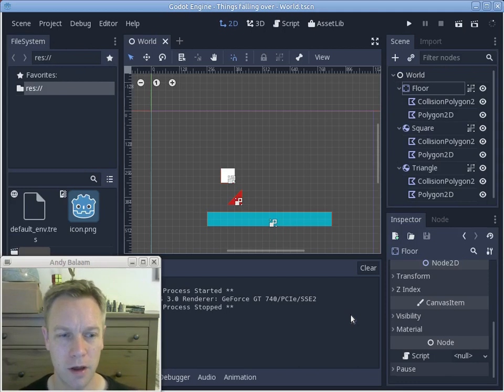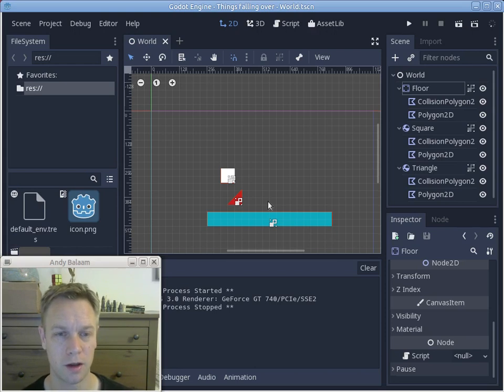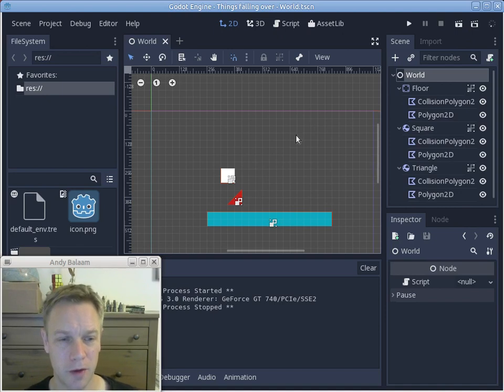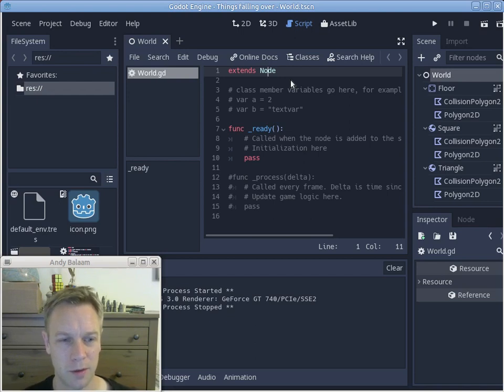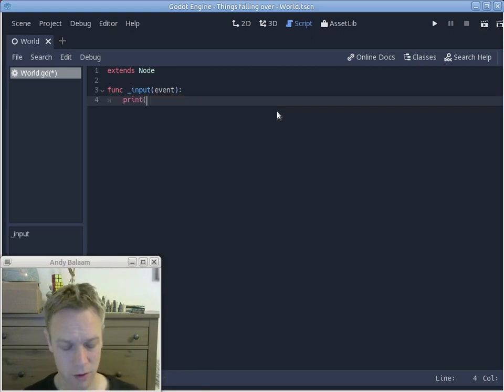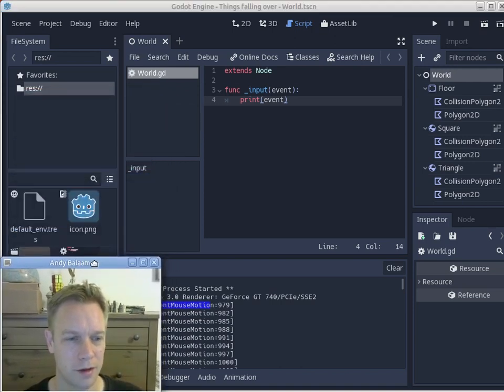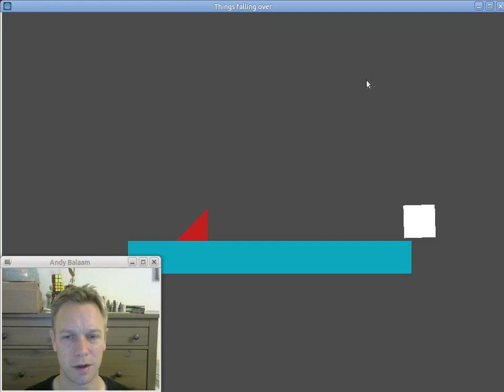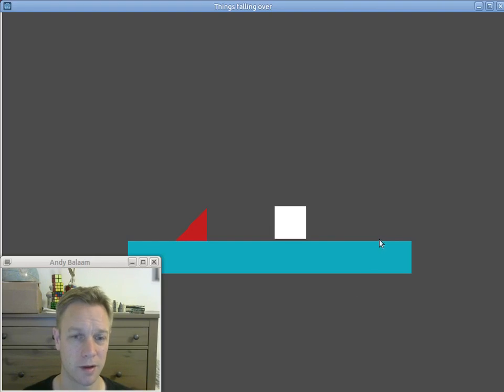Godot: Drag-and-drop of physics objects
Andy continues his adventure making a game in the Godot 3 game engine by allowing you to drag and drop objects that are also being affected by gravity and collisions in the physics engine.

We are working with the simple game world created in the previous video "Godot: 2D shapes bouncing off each other", but this time we will write some actual code (only 56 lines in total).

Godot version: v3.0.6.stable.official.8314054